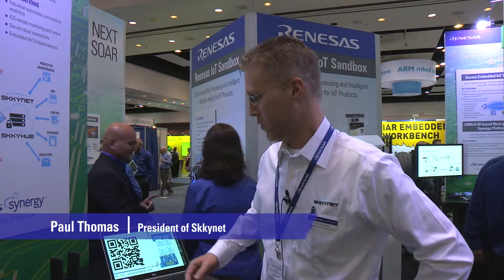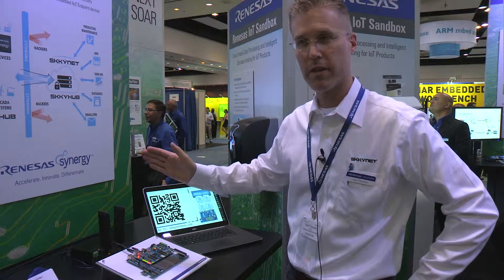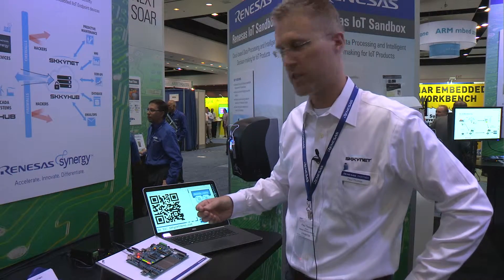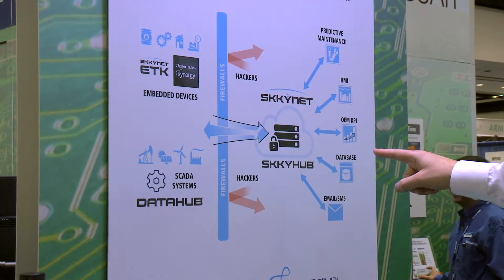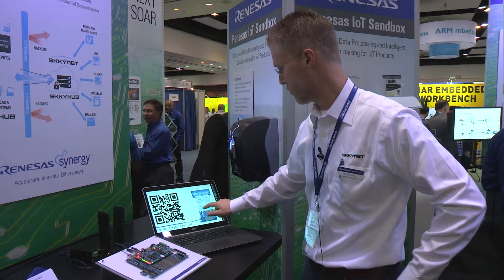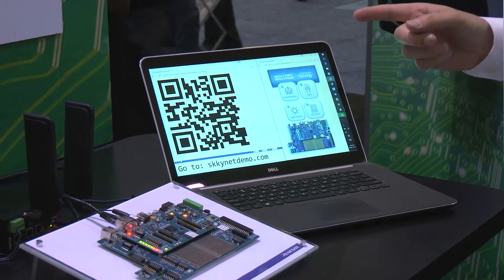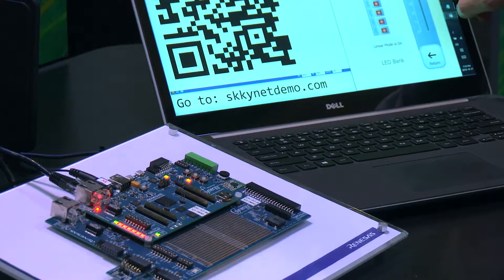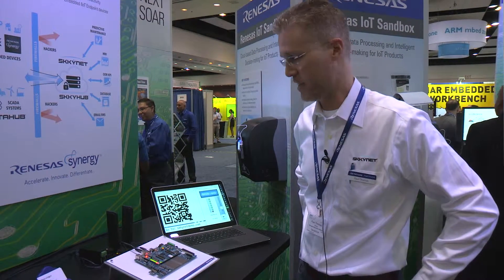ARM TechCon 2016, Skkynet Secure Real Time Data Communications and Control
Synergy VSA Partner demonstrates Industrial IoT connection in the cloud and remote device.

KEY FEATURES:
• Monitor and control from the cloud or in-plant
• Secure: No open firewalls, no VPNs
• Fast: microseconds over network latency
• Industry 4.0 / IIoT Ready

APPLICATIONS:
• Industrial automation and machine analytics
• ICS remote monitoring and control
• Secure cloud connectivity
• Embedded IIoT Endpoint devices